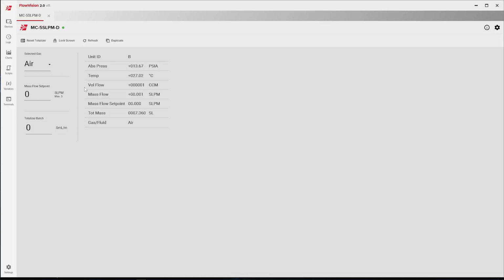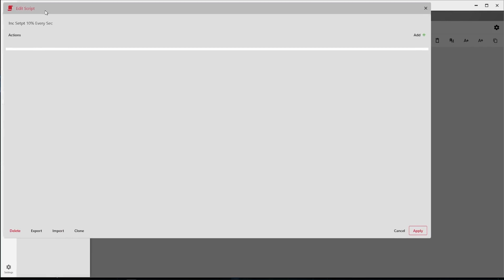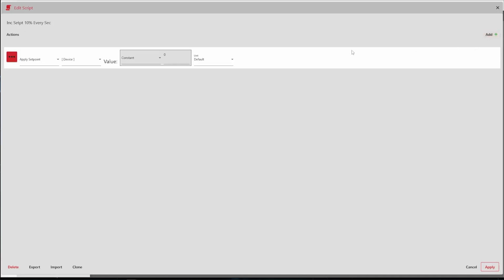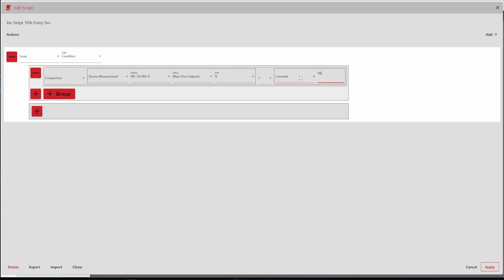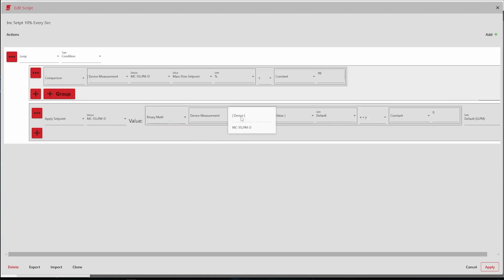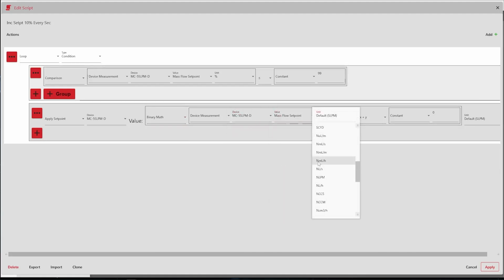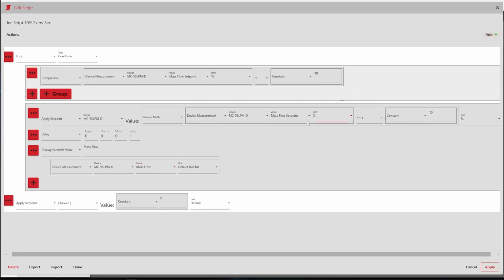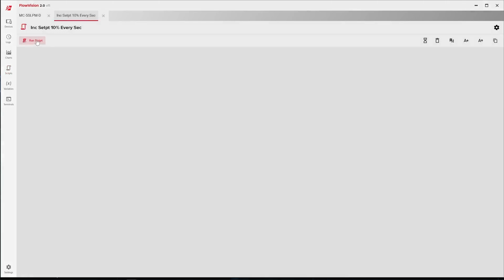Alicat FlowVision: How To - Create a Script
Your step-by-step Alicat Scientific guide on creating a script in FlowVision 2.0. For further assistance, speak with an Alicat applications engineer at .

Alicat’s command and control FlowVision 2.0™ software for flow and pressure control provides intuitive interfaces for getting the most out of your device when connected to a computer via serial or Bluetooth. All Alicat devices are compatible with FlowVision 2.0™ software.